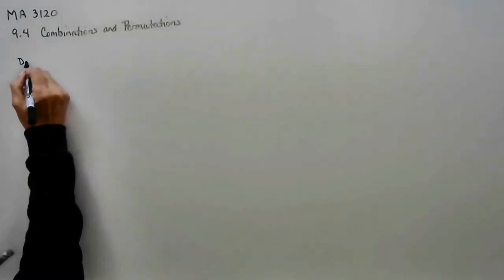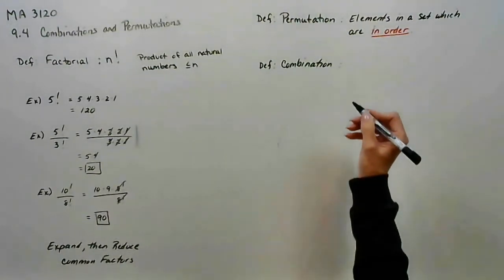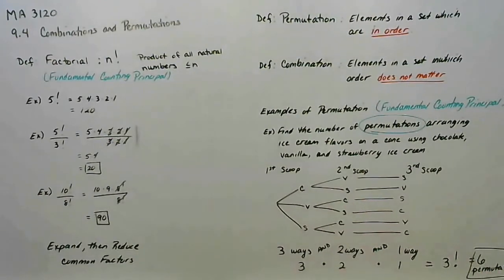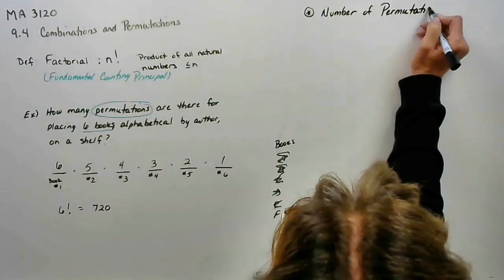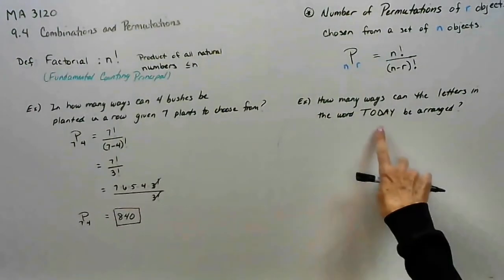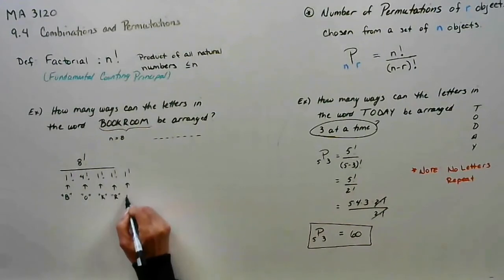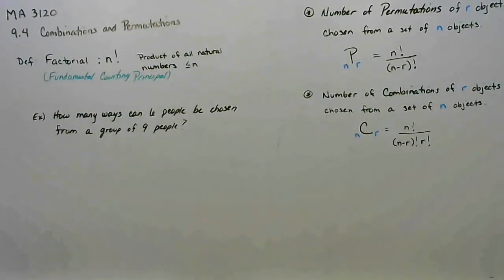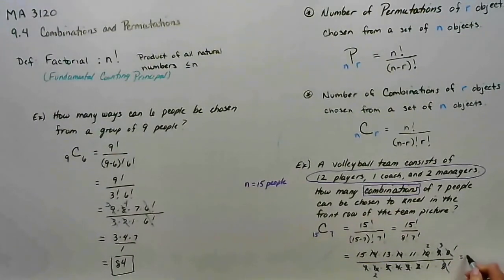MA 3120 Section 9 4